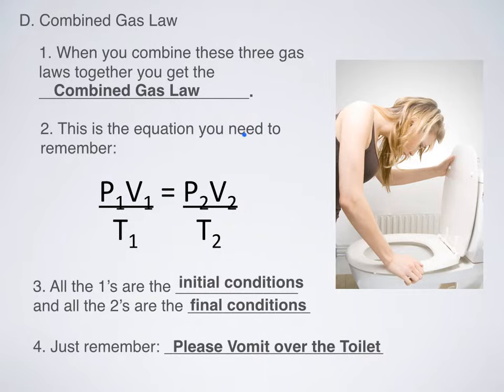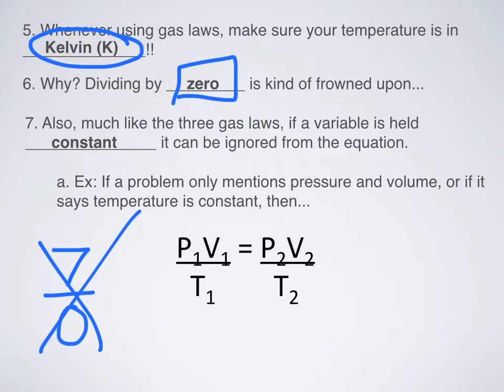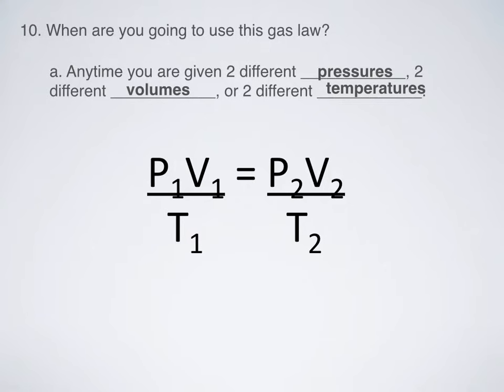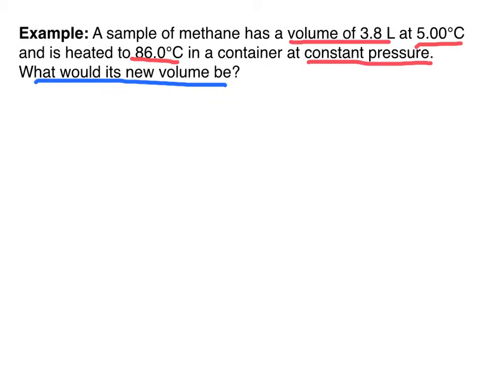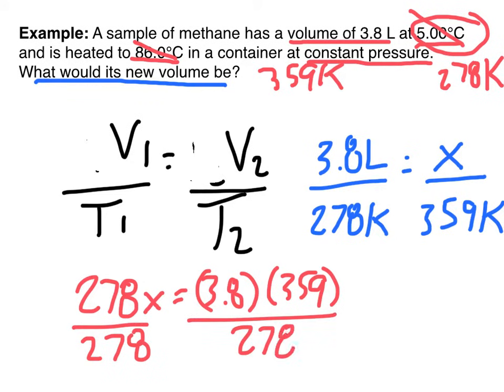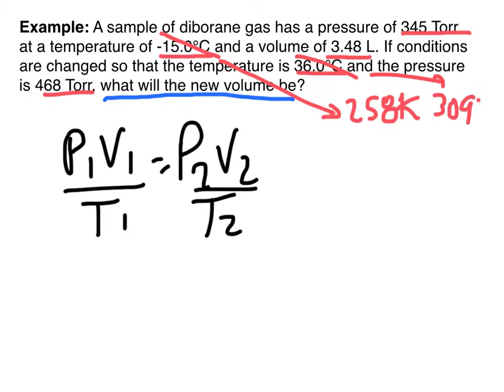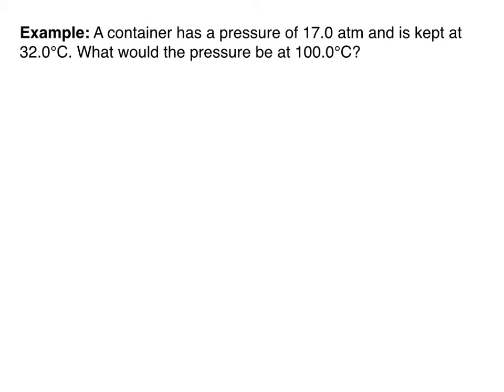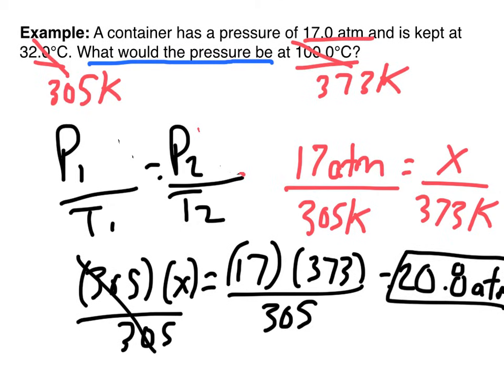Combined Gas Law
This is a brief video showing the Combined Gas Law and how to use it to perform some simple world problem calculations.